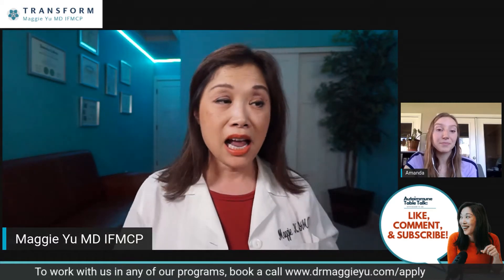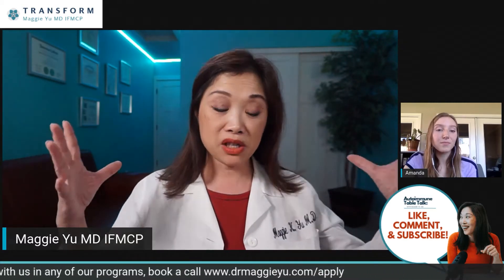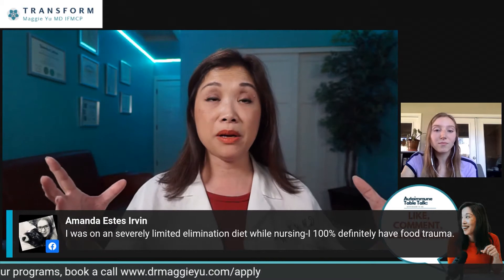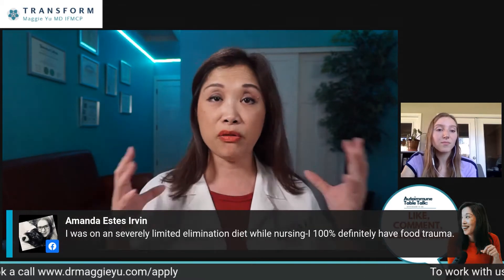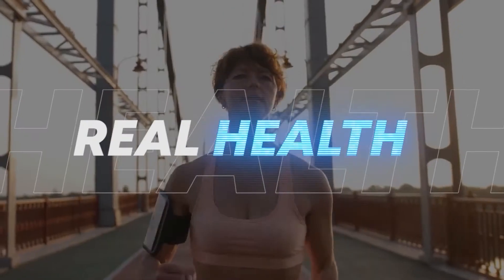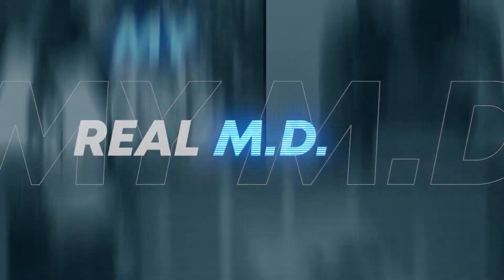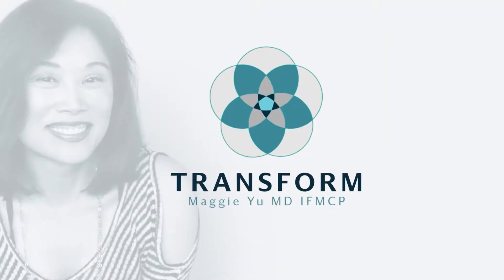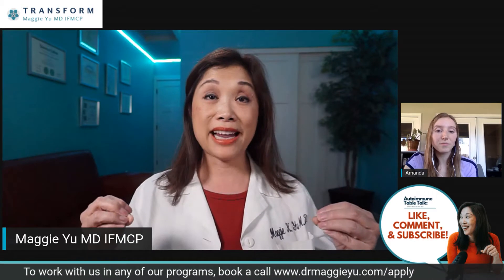3 Data-Driven Insights Into Autoimmune. Maggie Yu, MD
3 Data-Driven Insights Into Autoimmune.

The immune system is a complex, critical defense system that's necessary for the body to function. But what happens when something goes wrong?

In this video, Dr. Yu discusses three data-driven insights into autoimmune diseases and how they can be used to help you turn around your symptoms naturally.

Join our FB group with hundreds of bonus trainings and interviews

If you're unfamiliar with a root cause approach to autoimmunity, hormones, and functional approach done from anywhere then

If you're curious about how to work with me and my team to turn around your hormones, autoimmunity, or mystery illness, then book a chat with us

*This content is strictly the opinion of Dr. Maggie Yu, and is for informational and educational purposes only. It is not intended to provide medical advice or to take the place of medical advice or treatment from a personal physician. All viewers of this content are advised to consult their doctors or qualified health professionals regarding specific health questions. Neither Dr. Maggie Yu nor the publisher of this content takes responsibility for possible health consequences of any person or persons reading or following the information in this educational content. All viewers of this content, especially those taking prescription or over-the-counter medications, should consult their physicians before beginning any nutrition, supplement or lifestyle program.